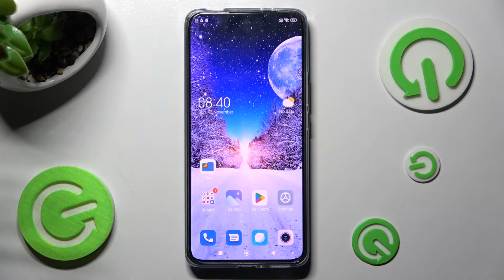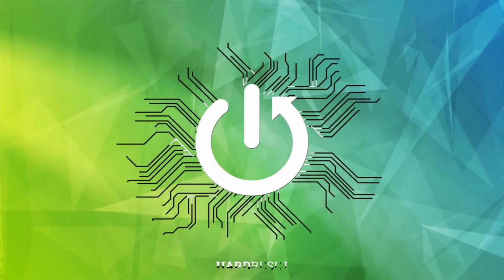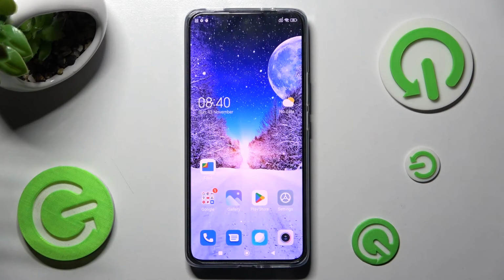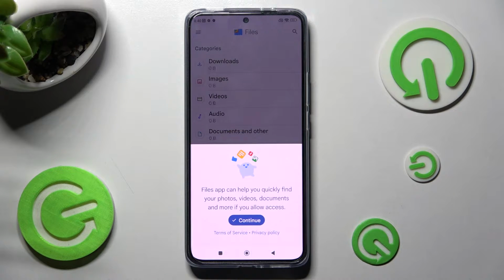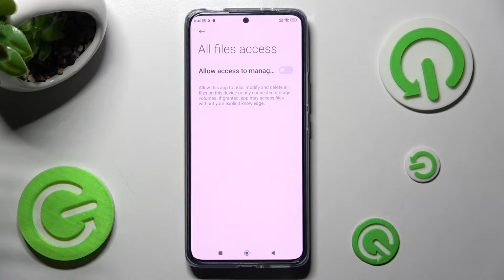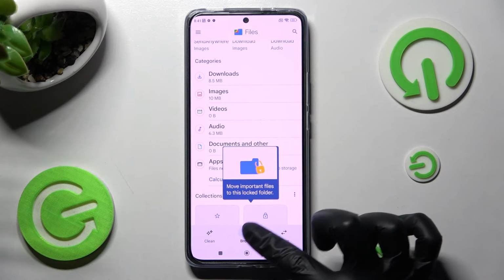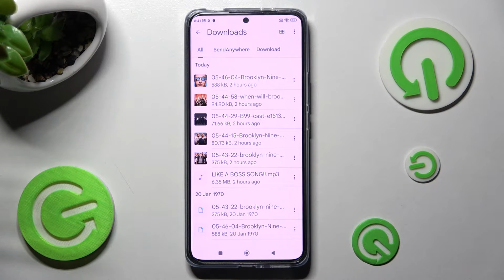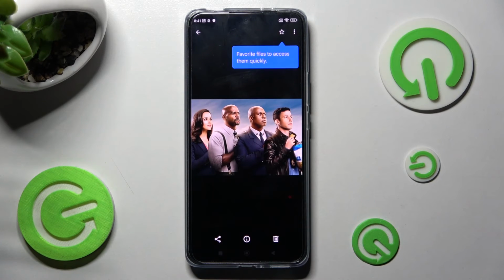How to Find the Downloaded Files on the XIAOMI 12T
Learn more about the XIAOMI 12T:
In this video guide, we are going to demonstrate how you can locate and access the downloaded files on your XIAOMI 12T smartphone. Thus, we are humbly inviting you to view this video and learn where to look for the downloads on the XIAOMI 12T mobile device.

How to find the downloads on the XIAOMI 12T? How to access the downloads on the XIAOMI 12T? Where do the downloaded files go on the XIAOMI 12T? How to find the downloads folder on the XIAOMI 12T?